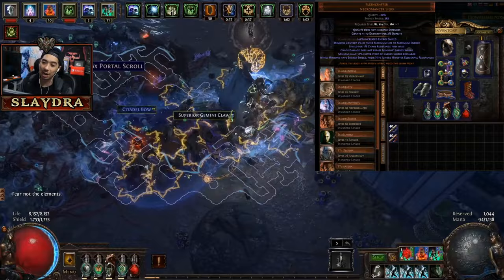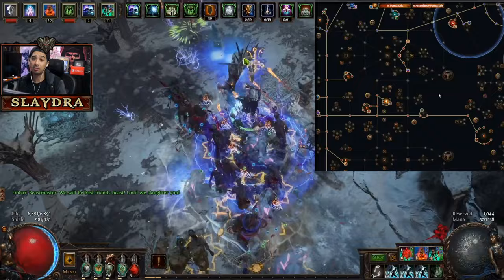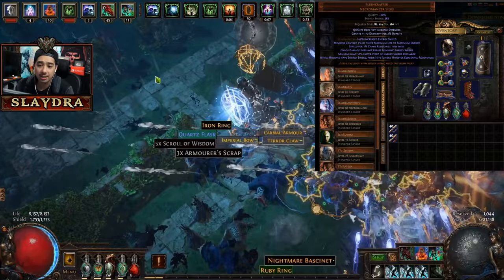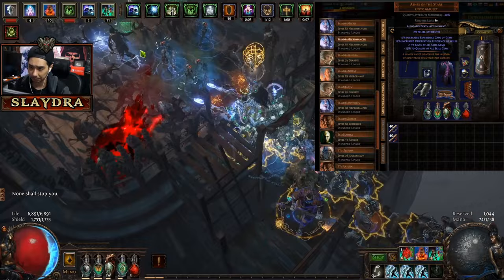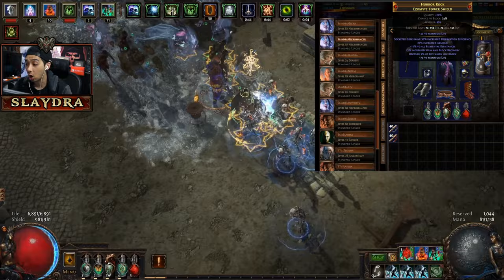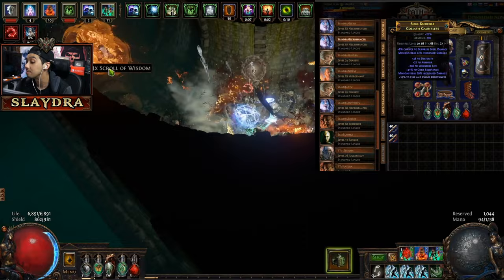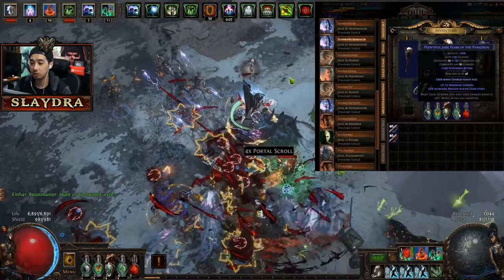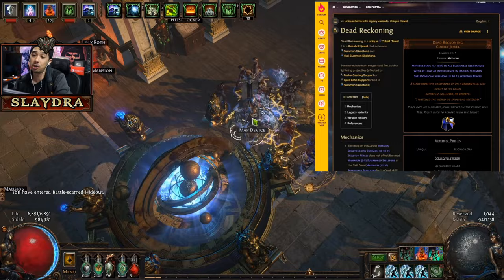Path of Exile Sentinel Build Guide Great League Starter for 3.18 Necromancer Skeleton Mage Build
Check pinned comments for all Links

(Slaydra)
USA